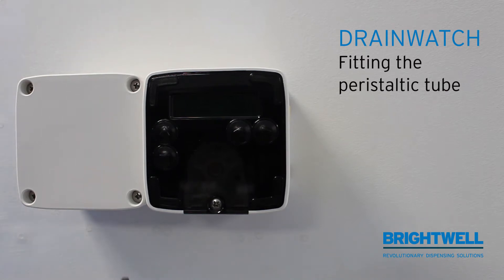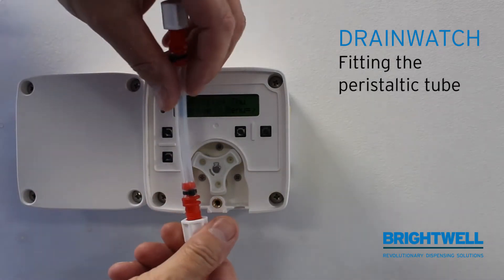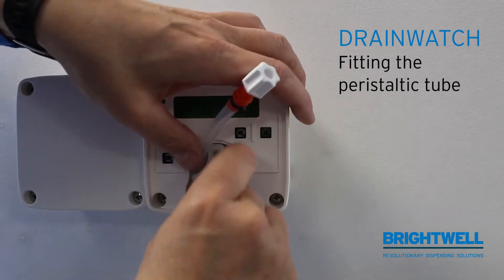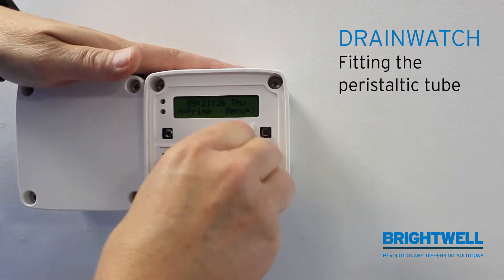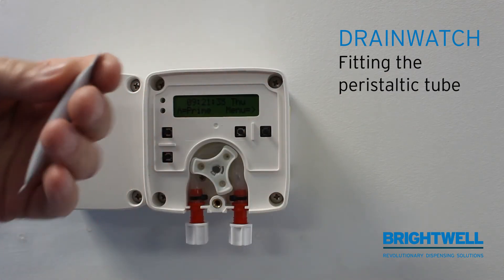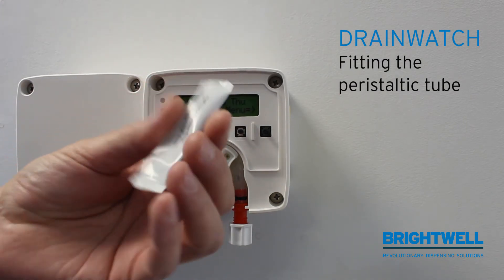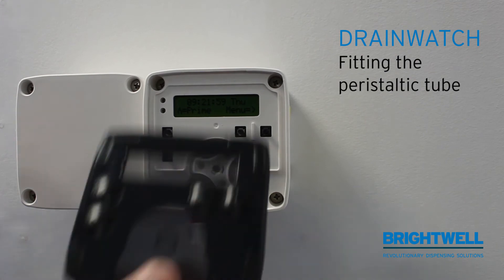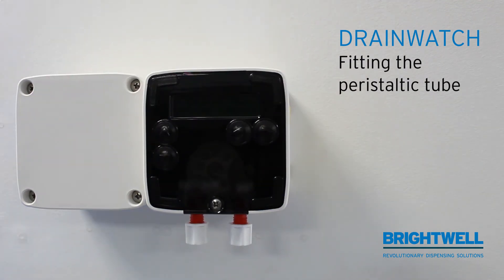Drain Dosing System - Fitting of peristaltic tubes (for mains and battery-powered units)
This video will show you how to fit new peristaltic tubes for DrainWatch, Brightwell Dispensers drain dosing system. The instructions apply for the mains and battery-powered units.

DrainWatch is a durable and reliable dosing system suitable for indoor and outdoor applications that require the delivery of a single chemical at timed intervals.

Available as a mains or battery-operated system, DrainWatch is commonly used for drain and grease trap maintenance. It can also be used for other purposes such as water treatment applications.